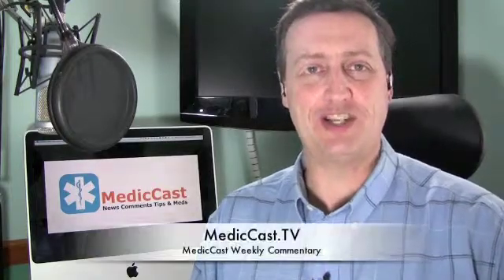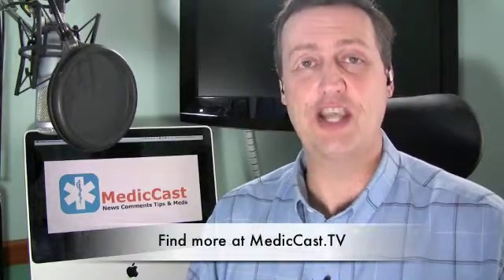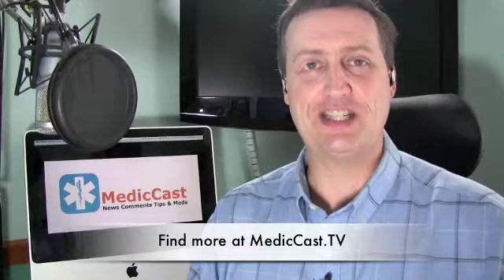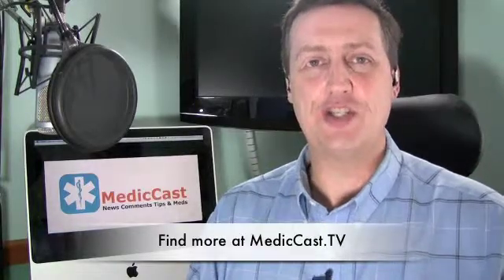EMS Test Magic Brain Dump - MedicCast TV Weekly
MedicCast TV Weekly Video Commentary
&mdash;-
Since  so many new students are starting their EMT and Paramedic classes right  now, I thought I would put out another student study and testing tip  for this week's show here on the MedicCast TV EMS podcast.
Magic EMS Testing Brain Dump
Albert Einstein once said that he never memorizes something he  can write down on paper. He understood the magic of the "Brain Dump." He  knew that when you put something down on paper, you free up your mind  to remember other things.
When you are testing in your paramedic or EMT classes, you can use the "Brain Dump."
When you "Brain Dump" you wait until the test begins then "dump"  your memorized material onto your scratch paper, the back of your test,  or even the margins of your test. This is perfectly alright. You've not  brought anything in to the test but what you carried in your mind.  Because you've "dumped" these memories on the paramedic, EMT, or anatomy  test, your mind is now free to review other material and concepts  during the remainder of the test.
What's a Paramedic Brain Dump?
So what does the paramedic student "dump" onto his page before a  test? My recommendation is to choose things that are easy to quickly  write down like a "rule of 9's" burn chart with a stick figure, or a  list of numbers to help you remember values for respiratory gases. You  can also note commonly used calculations and formulas.
When you  are studying, practice your "brain dump" so you know what you will write  during your EMS test. Keep it simple and limit your "brain dump" to  just a few items that you really need to keep straight. Good luck - You Can Do It!!!
&mdash;&mdash;&mdash;-